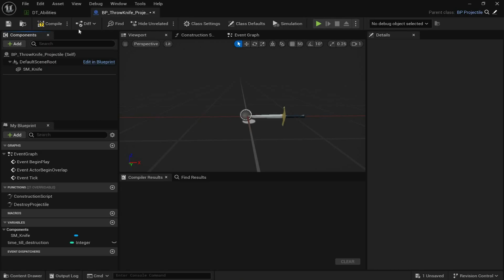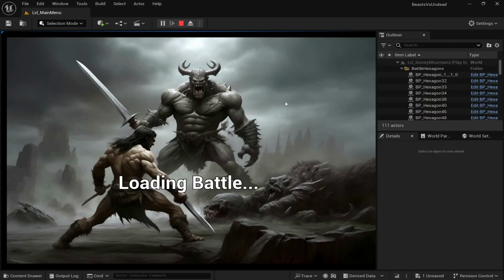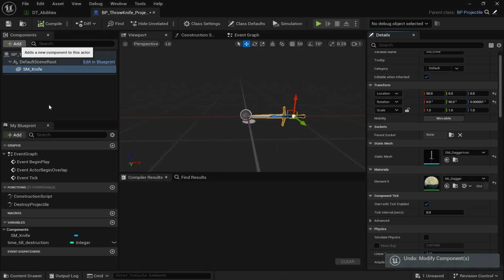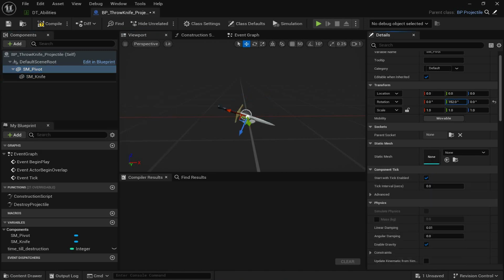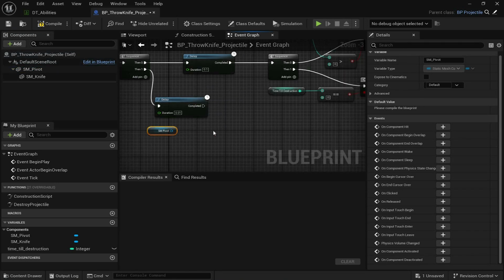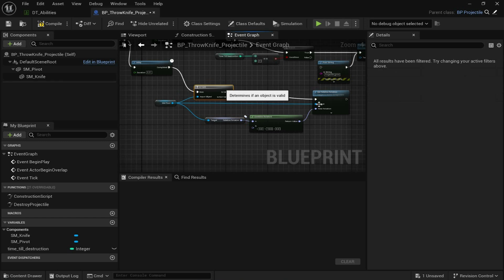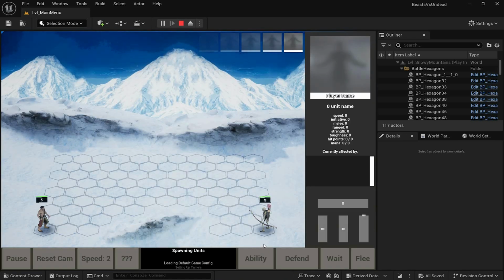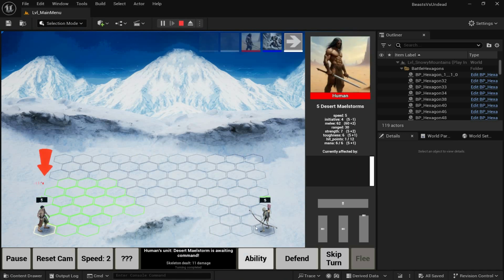Unreal Engine 5 Tutorial: Spinning Knife Projectile with Blueprints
In this tutorial, we’ll dive into Unreal Engine 5’s Blueprints to create a spinning knife projectile for my game, Beasts vs Undead. I’ll guide you through setting up the knife’s rotation and movement, using rotators and the tick function to achieve realistic, dynamic motion. We’ll test the effect in-game, adjusting as needed to perfect the look and feel. Hope you find this helpful!